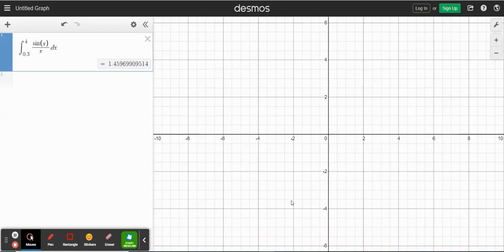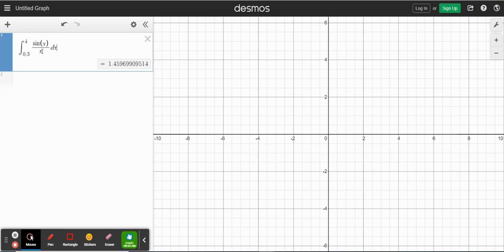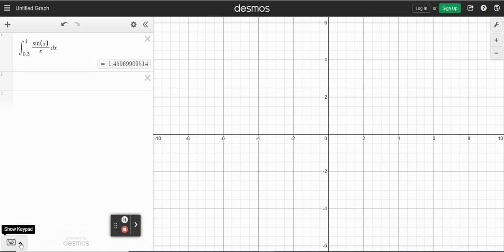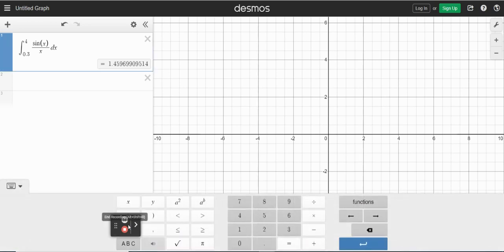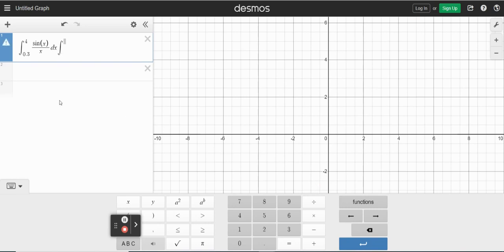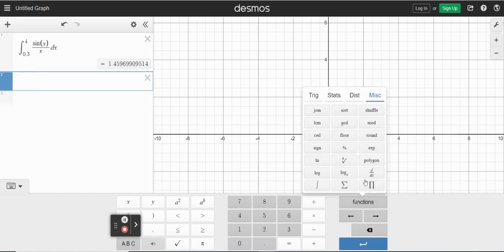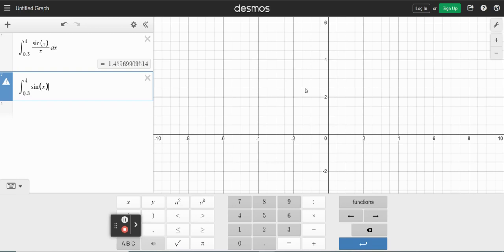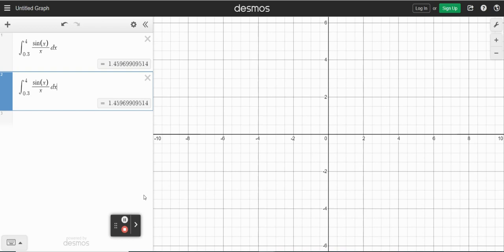Using Desmos to Evaluate a Definite Integral